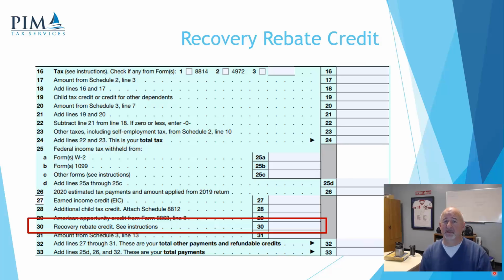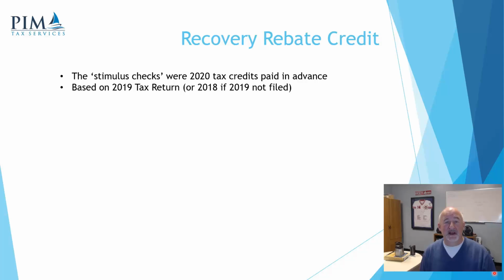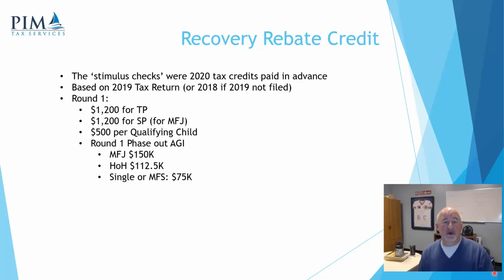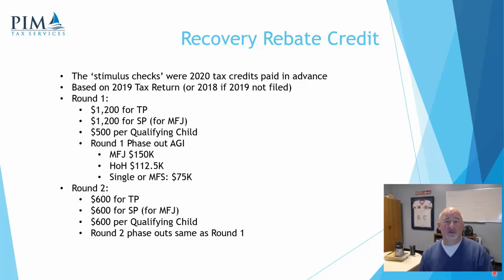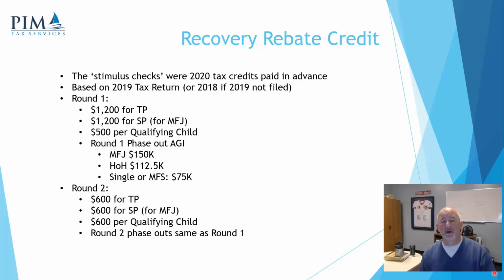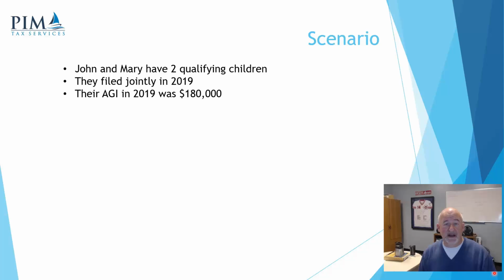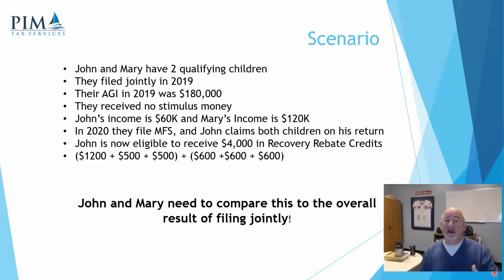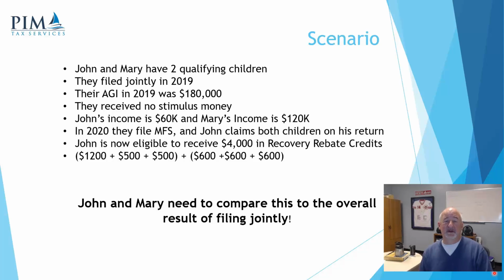Recovery Rebate Credit Strategies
Some things to consider when filing your 2020 tax return and figuring your Recovery Rebate Credits.